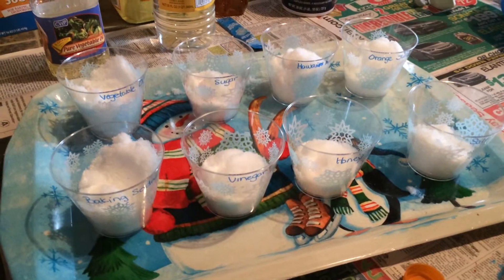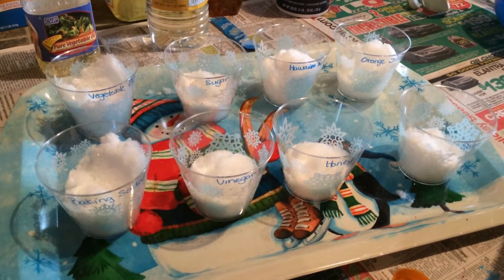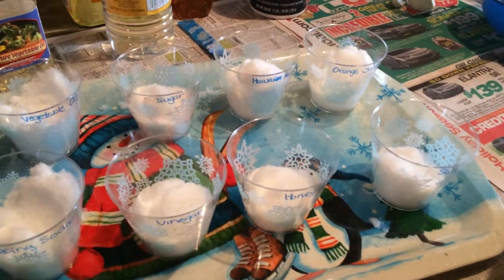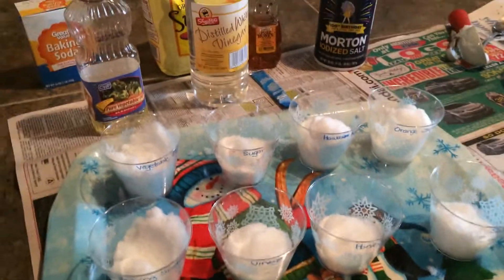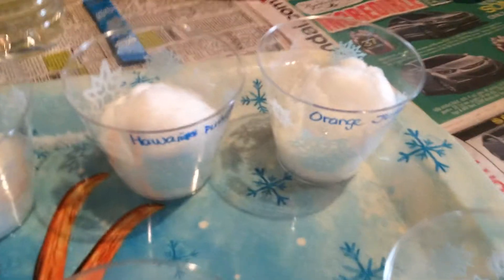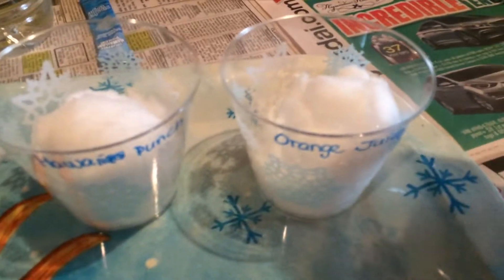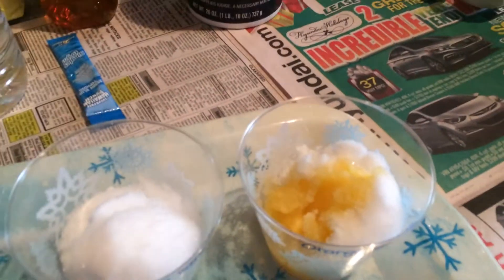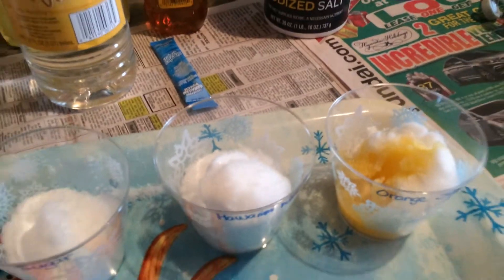Science Experiments Using Snow: Snow and Orange Juice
Ever want to know what happens when you add different ingredients to snow? Here is what happens when you pour orange juice on top of snow!